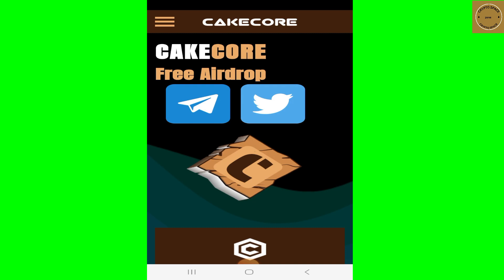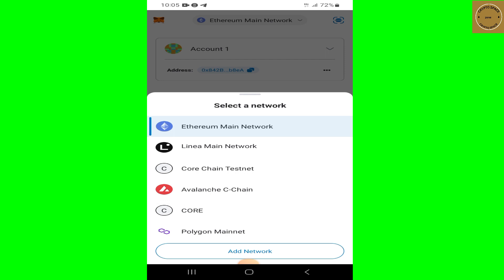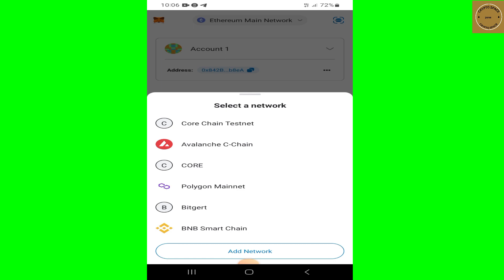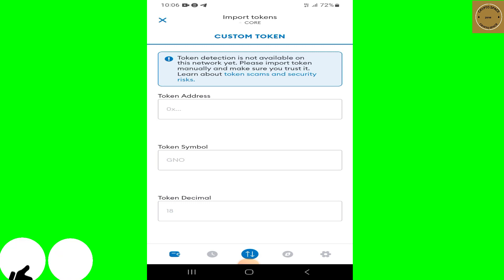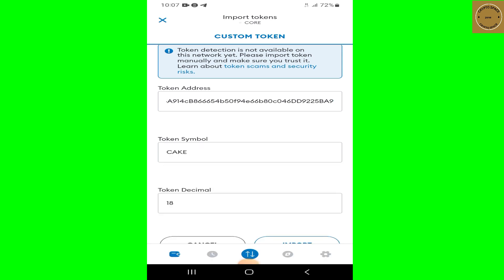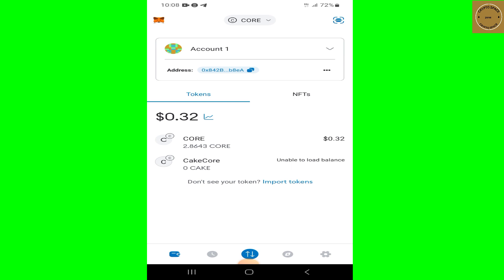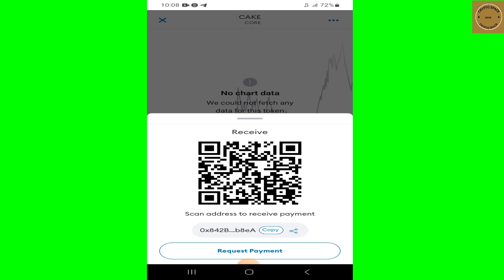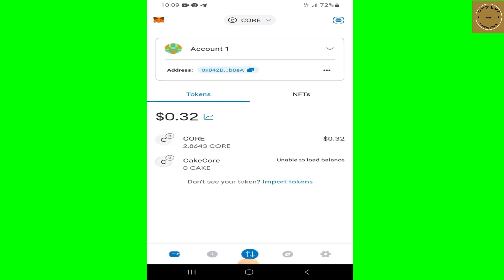HOW TO ADD CAKECORE TO METAMASK ON THE CORE BLOCKCHAIN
This video will help you to add CakeCore  to Metamask on the Core Blockchain. Follow video guide to create your CakeCore Wallet Address.

CAKECAORE CONTRACT ADDRESS : 0x7C6A914cB866654b50f94e66b80c046DD9225BA9
Token symbol : Cake
Token Decimal : 18

ADD SATOSHI CORE TO METAMASK
Network Name : CORE
Chain ID : 1116
Symbol : CORE

The information on the channel is for educational and informational purposes only, and should not be taken as financial advice. Investing in cryptocurrency is risky and you should do your own research and consult with a qualified financial advisor before making any investment decisions.